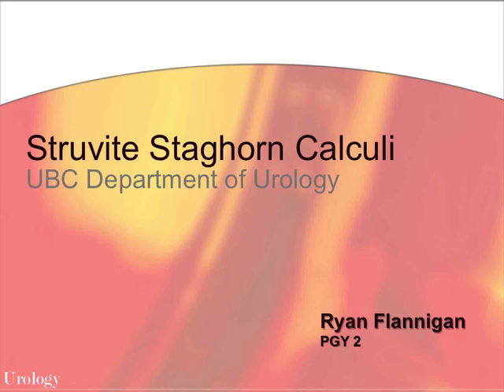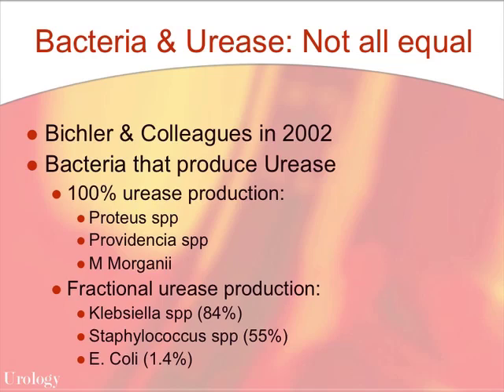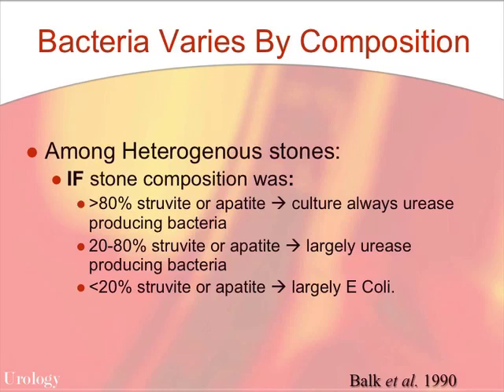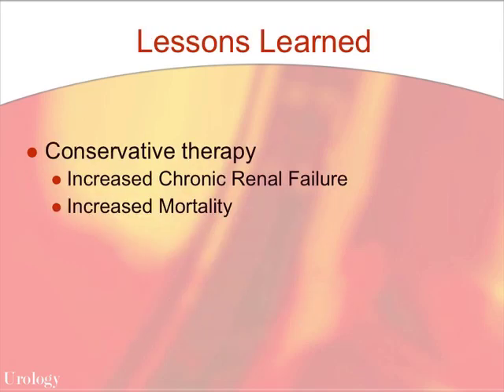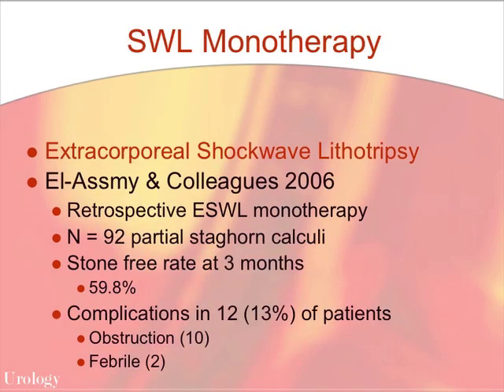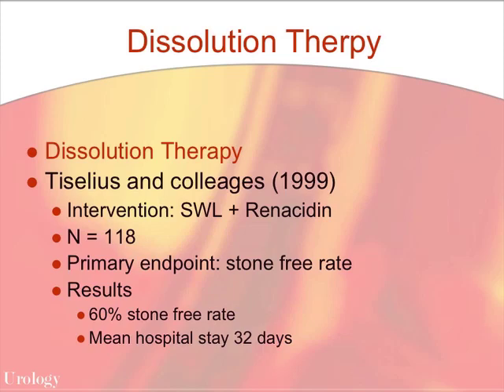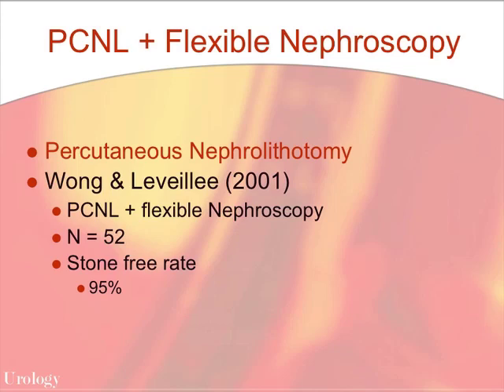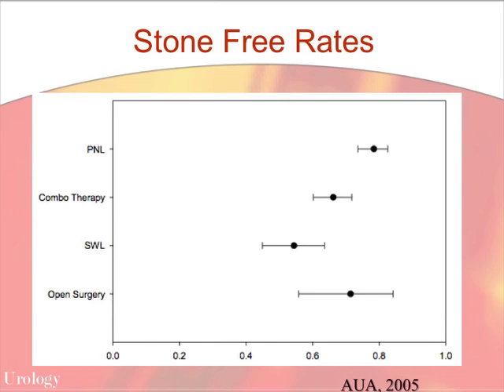Struvite Staghorn Calculi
Struvite Staghorn Calculi by Ryan Flannigan, Resident, UBC Department of Urologic Sciences